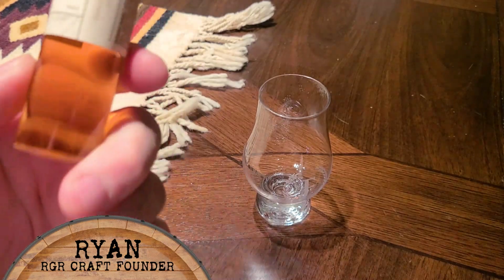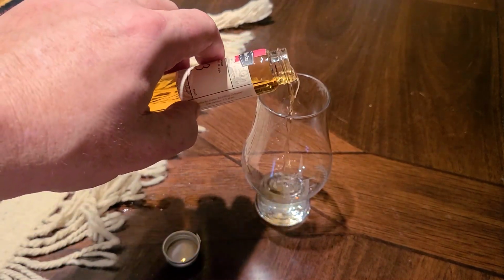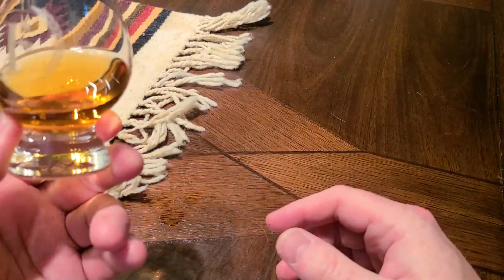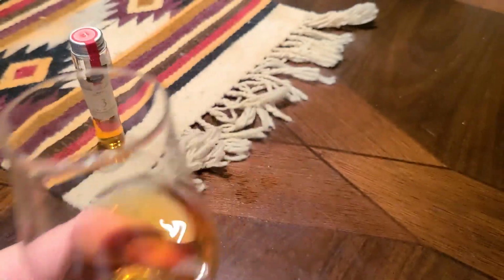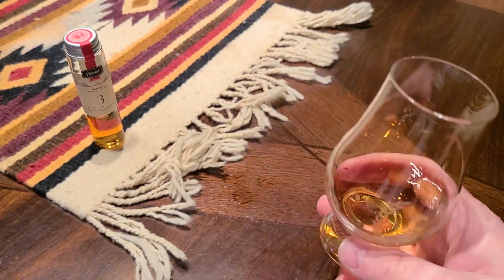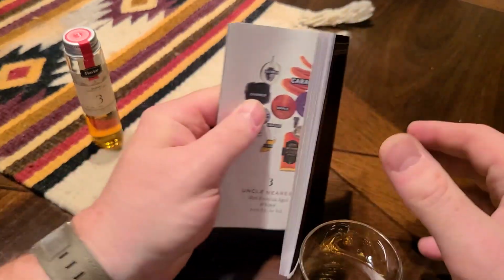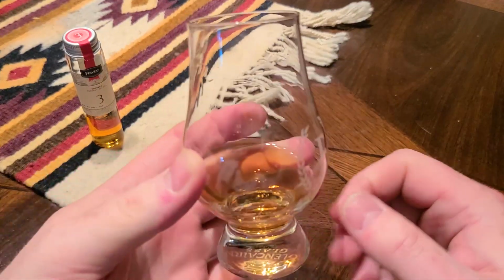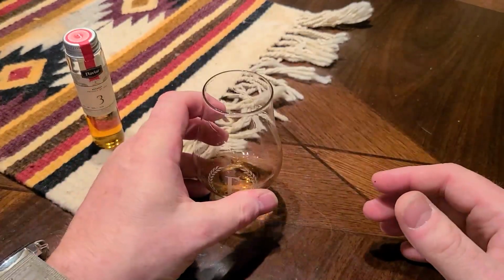This is Uncle Nearest 1856 Whiskey!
Whiskey number 4

The BEST Whiskey Christmas present it HERE!   Flaviar's Whiskey Advent Calendar 2023 is here for the unboxing!

This Year’s Box includes:
-24 vials of premium whiskey ($240 value. See
appendix for list of products)
-2 Flaviar branded collectible whiskey tasting
glasses ($30 value) -Free 12 month subscription to base Flaviar
membership ($60 value) -Tasting journal with printed information about
the Whiskeys

RGR Craft has you covered as we explore the world of CRAFT: Beer and Brewing, Wine and Spirits, and your Foodie needs! Relax and have a home brew while we explore Beer, Wine and Spirits.